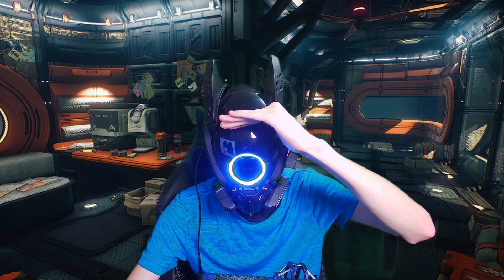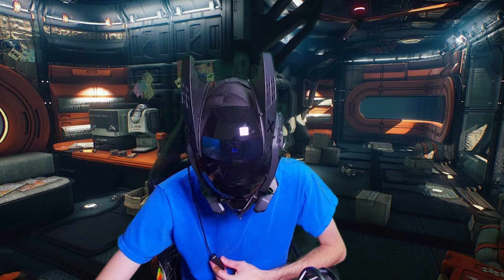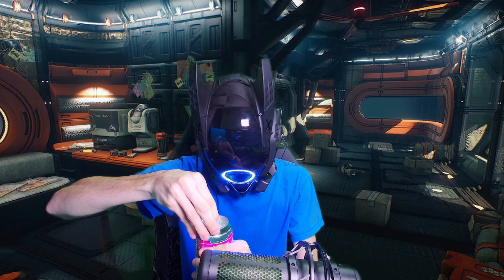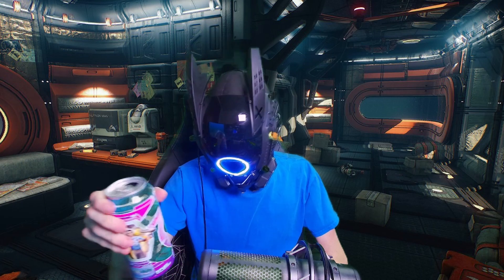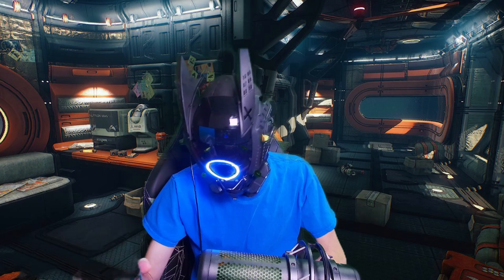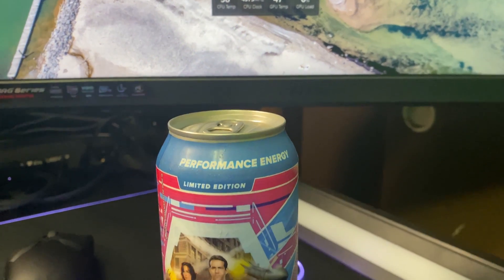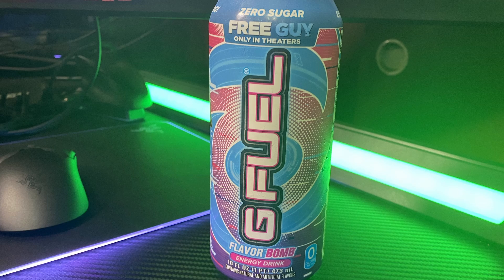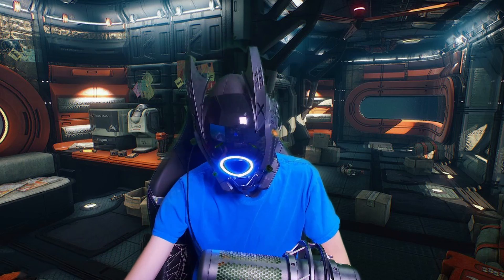gfuel flavor bomb is it any good?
a review on the gfuel flavor bomb energy drink by player1unknown